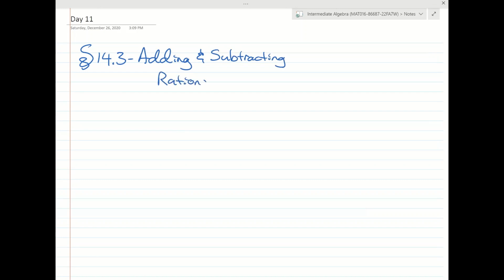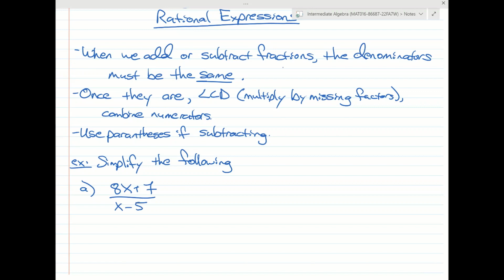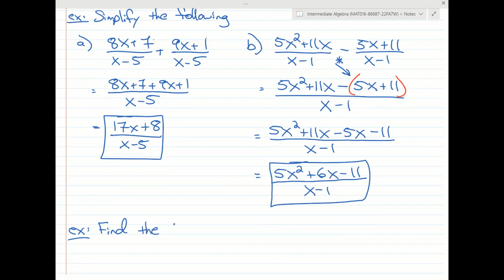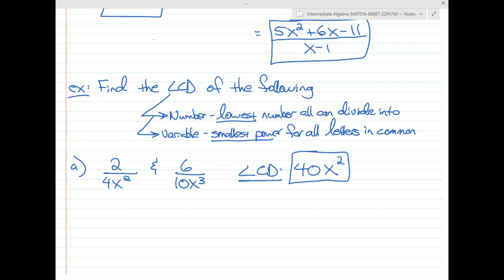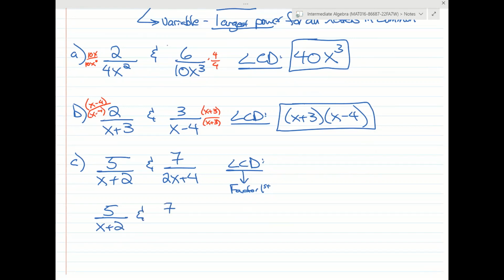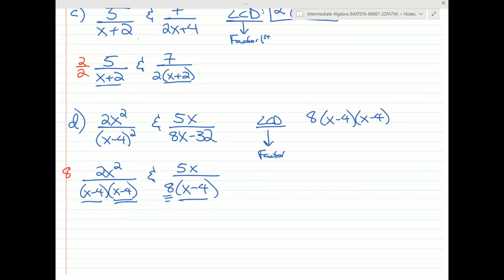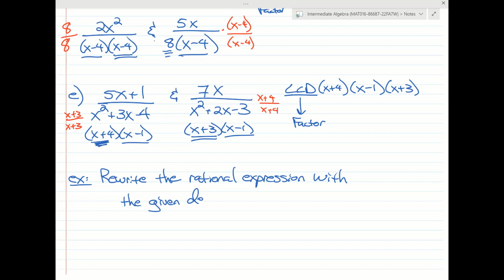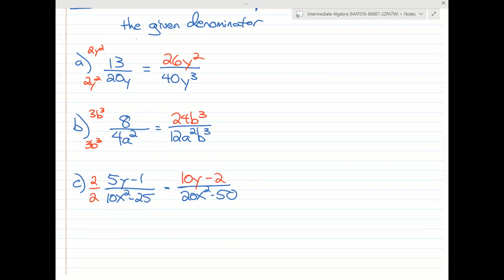Section 14.3 - Finding and Getting The LCD in Rational Expressions